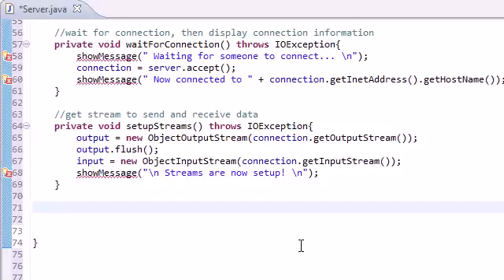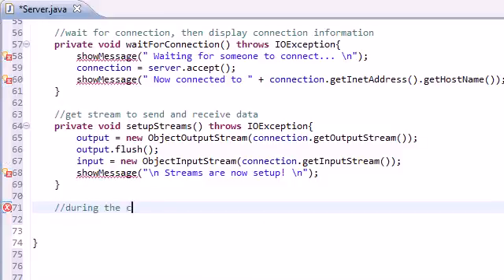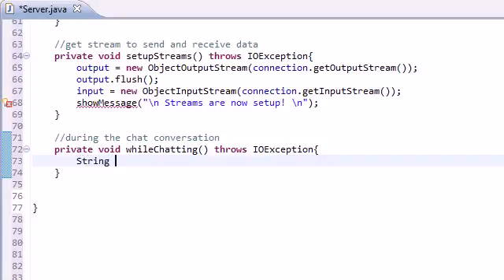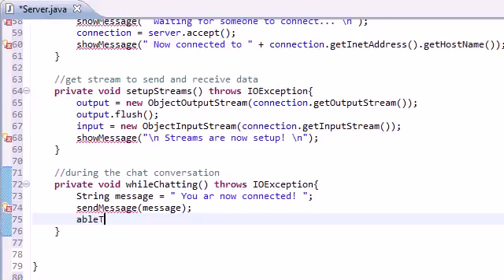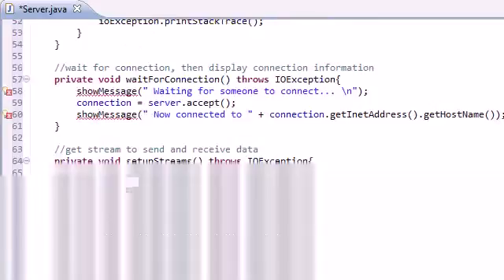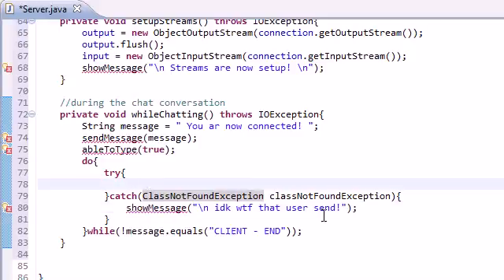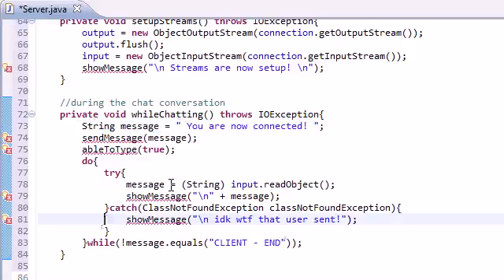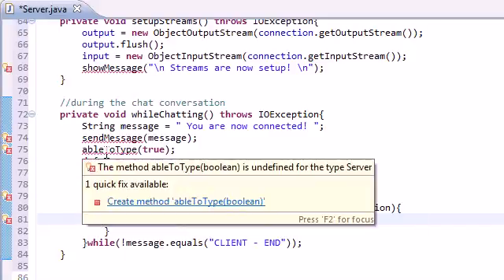Intermediate Java Tutorial 43 whileChatting YouTube